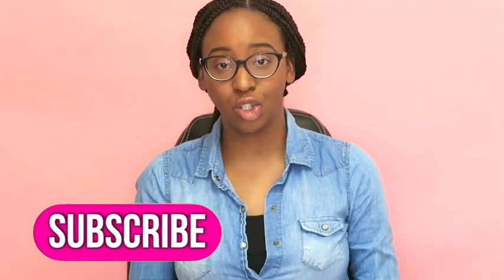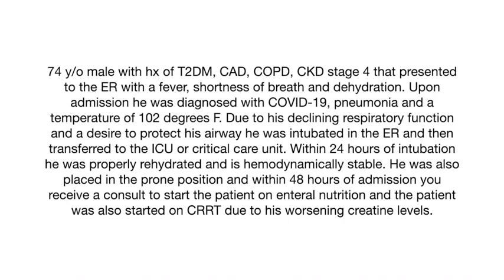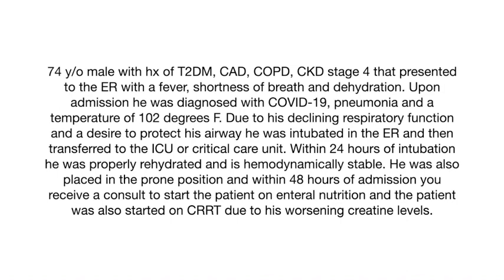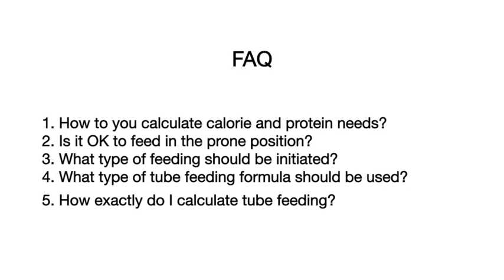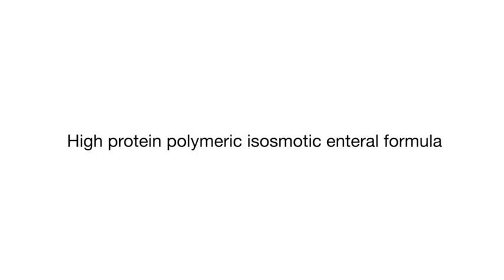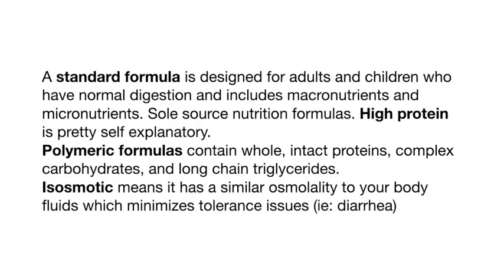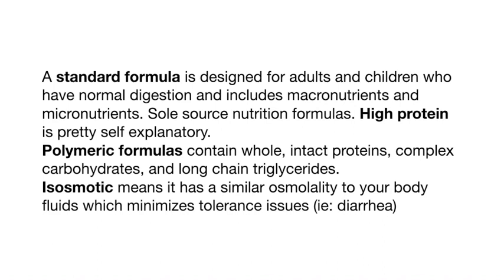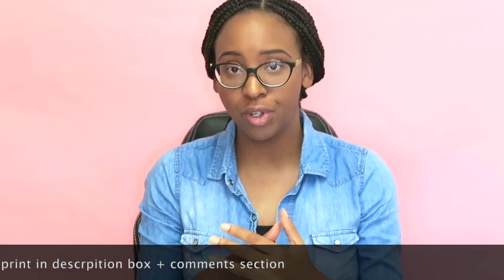Case Study: Nutrition Considerations for the Critically Ill COVID patient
I'm still seeing COVID-19 inpatients on a daily basis.  You guys it is harder than it looks because the COVID-19 virus is so new and we (clinical practitioners) are still learning what works and what doesn't related to food and nutrition! In this video I share with you some common considerations for the critically ill COVID-19 inpatient.